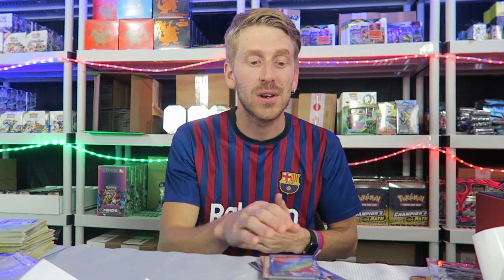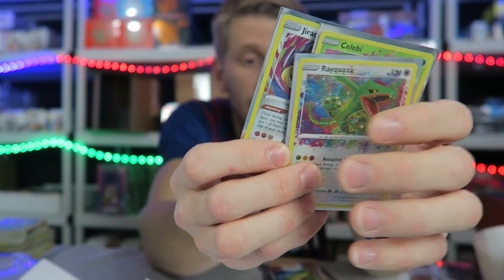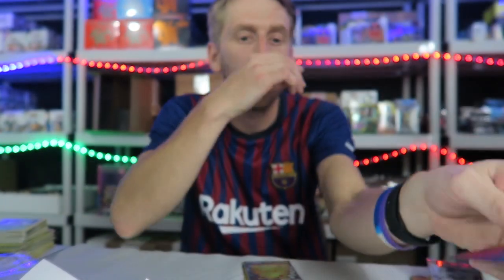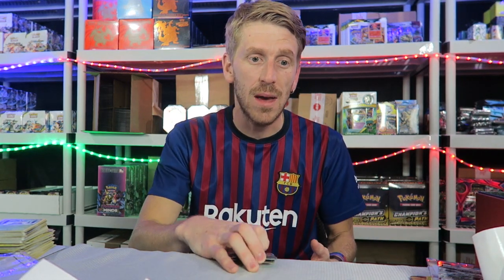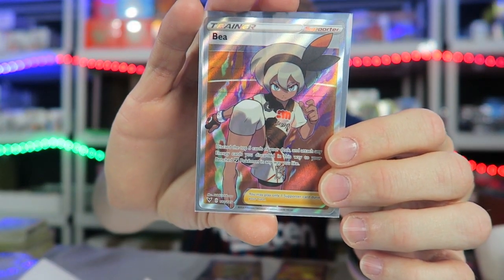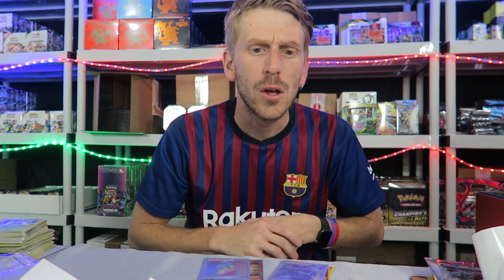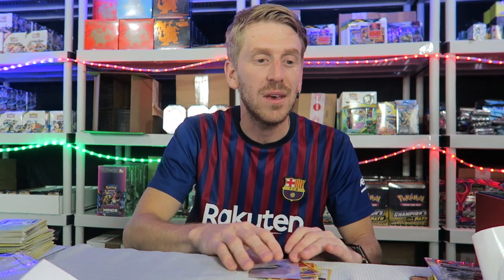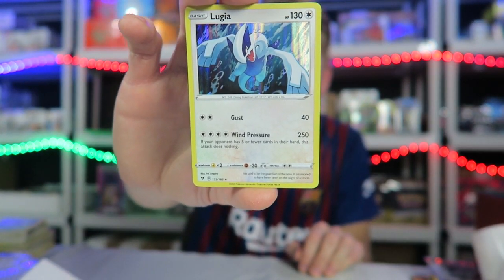Should You Open Your Vivid Voltage Product!?!? Let's Talk Preorder Pricing!!!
Struggling on whether or not you should opening your Vivid Voltage product? Let's break it down and look how well singles are performing!